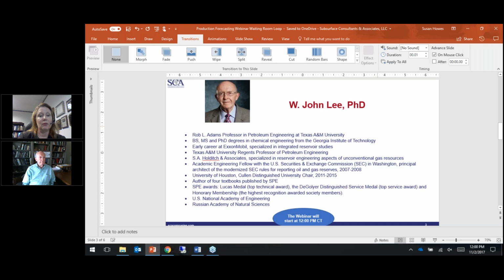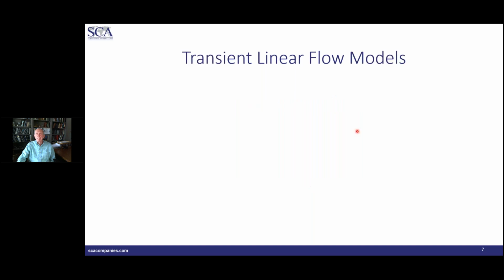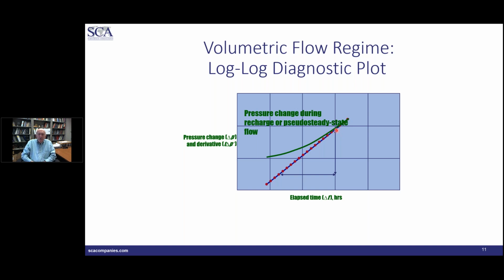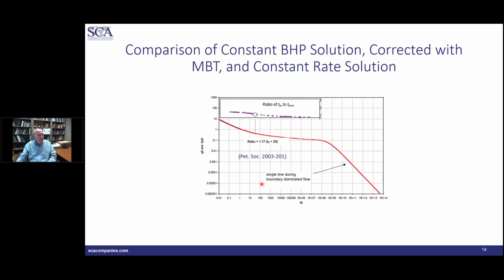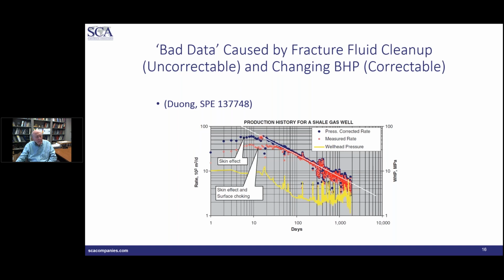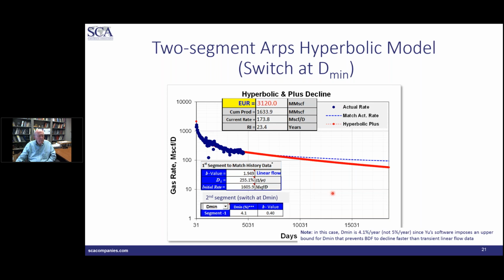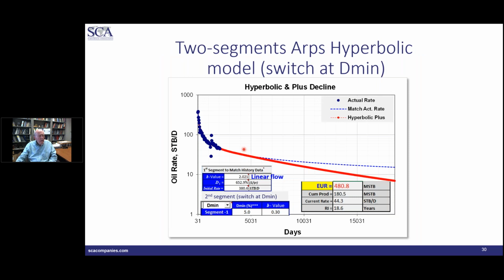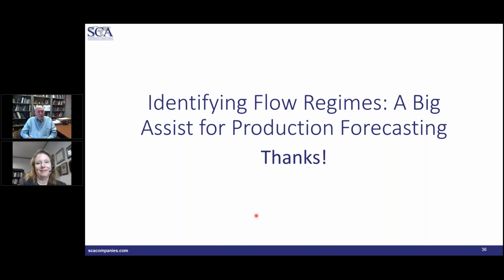Identifying Flow Regimes: A Big Assist for Production Forecasting By W. John Lee, PhD